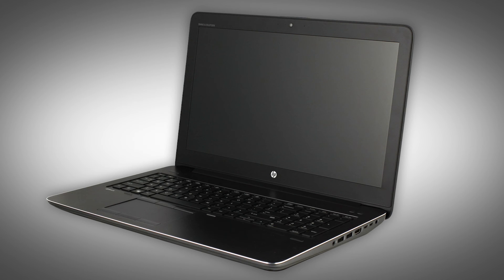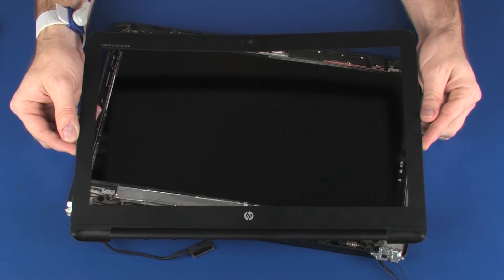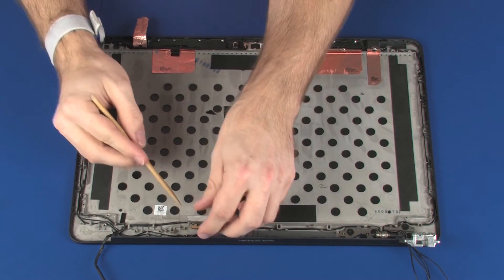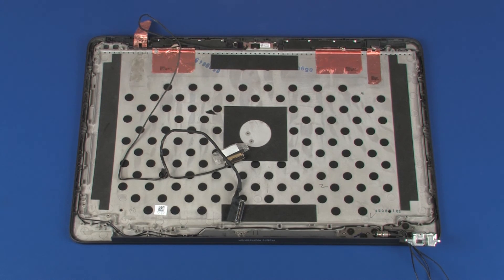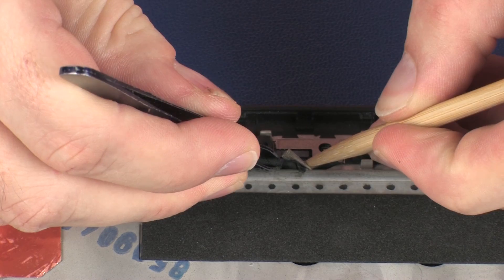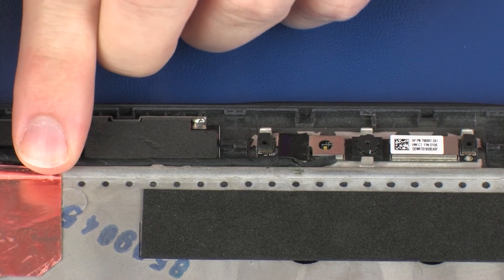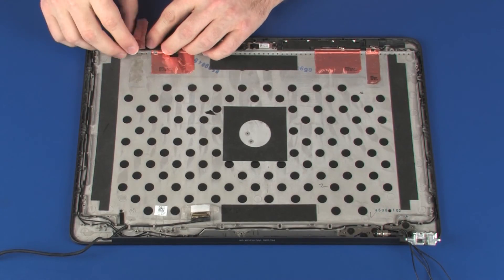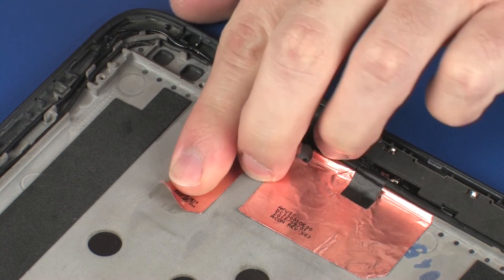Replace the Display Panel Cable | HP ZBook 15 G3 Mobile Workstation | HP Support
Learn how to remove and replace the display panel cable for HP ZBook 15 G3 Mobile Workstation.

Chapters:
00:00 Introduction
00:44 Removal
01:54 Replacement